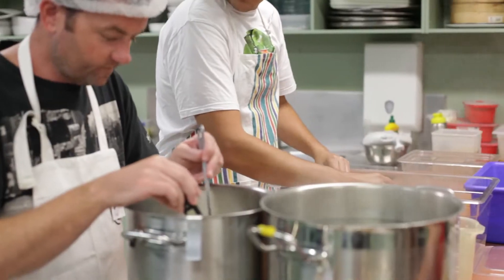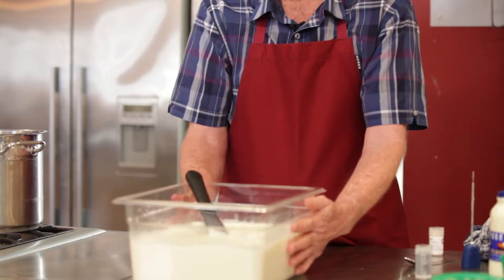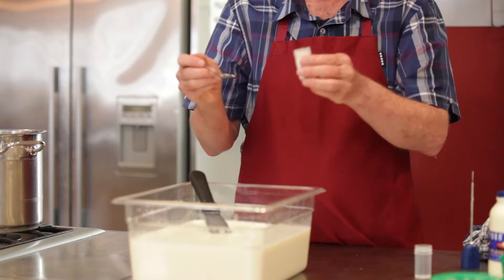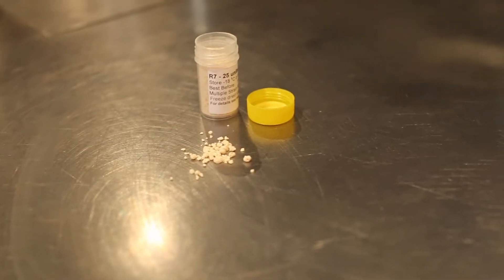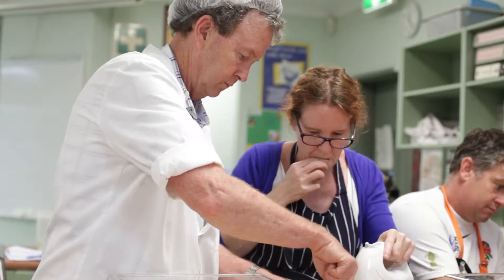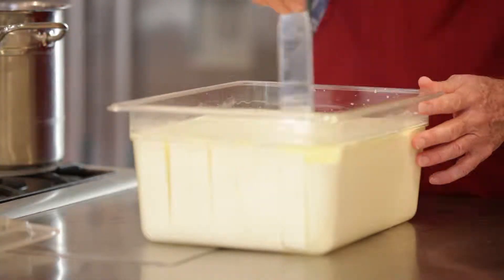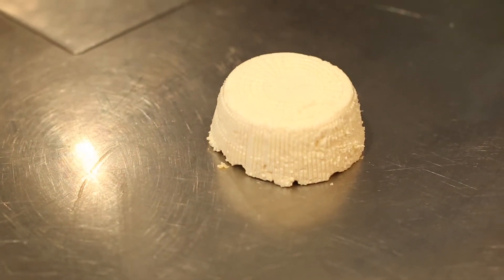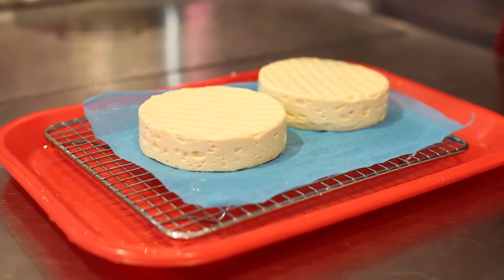artisan - Marketplace exhibition video - Graham Redhead: Cheesemaking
This video was produced for artisan's "Marketplace" exhibition held from 25 April - 18 July 2015.

Marketplace transforms the exhibition space into a local pop-up market, pairing together Queensland makers and local food producers. This exhibition expands the definition of craft by looking back at early crafts such as artisan baking, and fermentation including brewing and cheese making and re-establishing the connection with craft. Marketplace follows the lifecycle of craft and food, from idea to crafted product, paddock to plate. By expanding the food conversation, the exhibition delves into global concerns such as food waste, excessive consumption, food miles, food security and an increasing disconnect with food production. Operating as a trading market at the opening event, Marketplace engages audiences to connect with local craft makers and local food producers, reconnecting with where our food and crafted items come from.

Video produced by Joshua Maguire